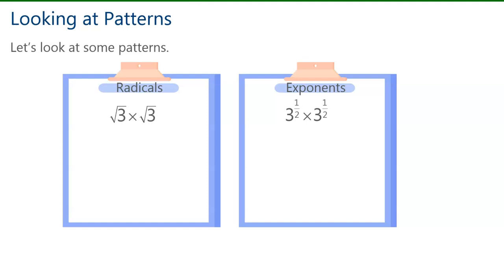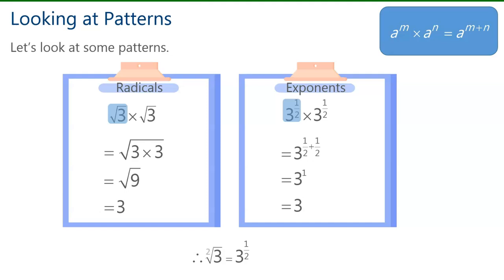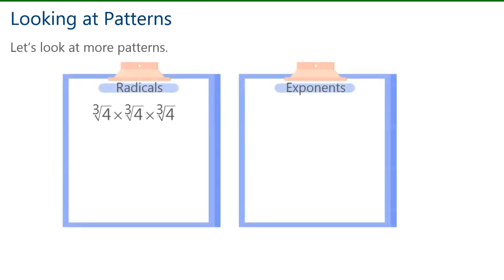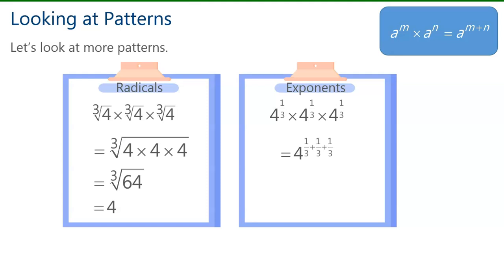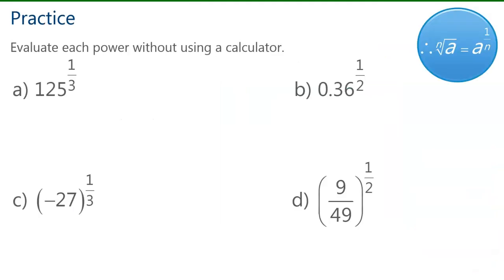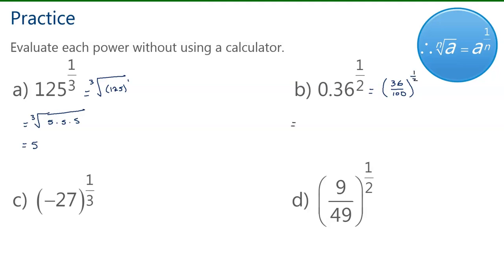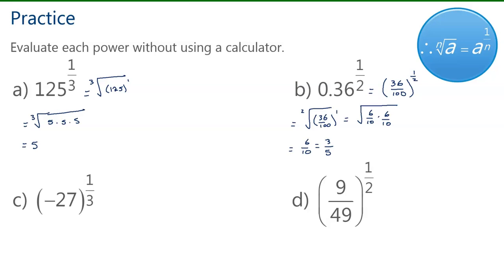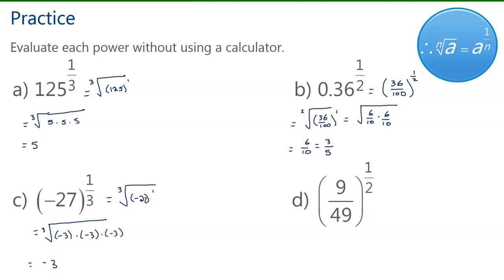Math 1201 — U3S5L1V02 — Relating rational exponents and radicals